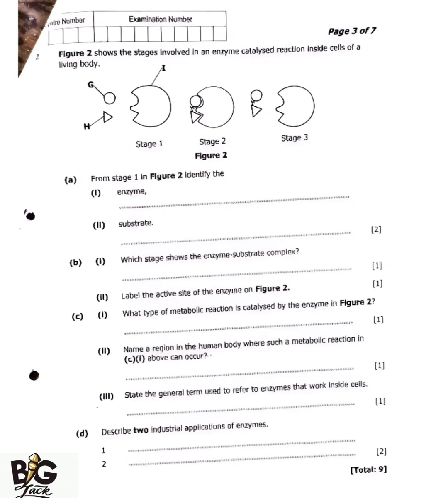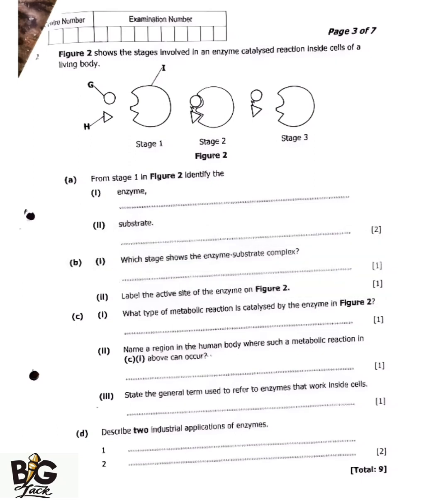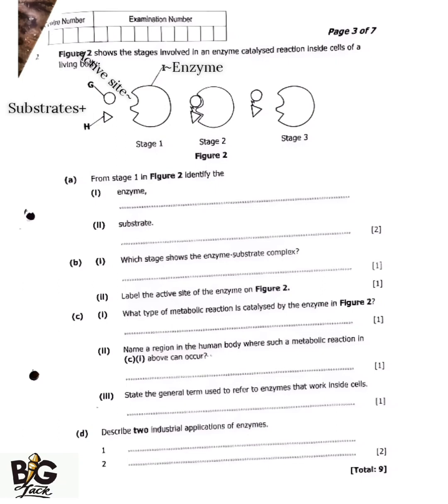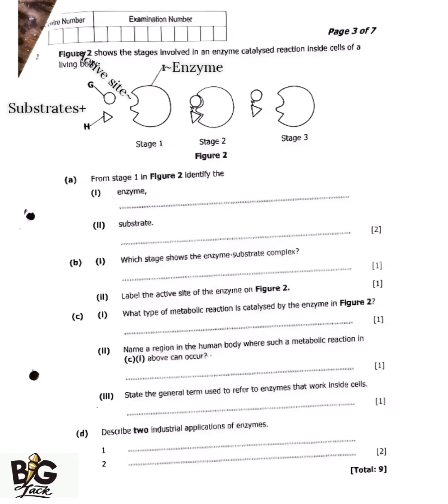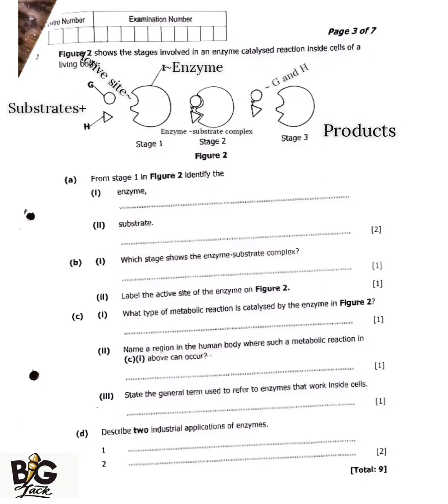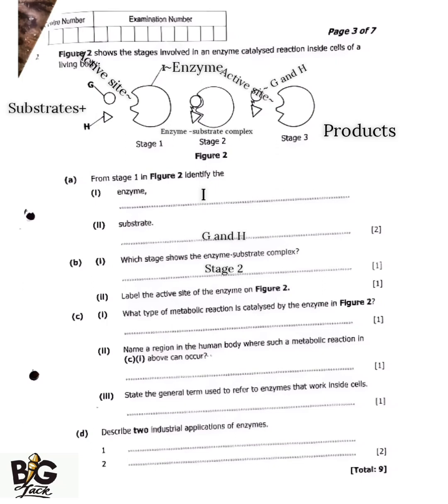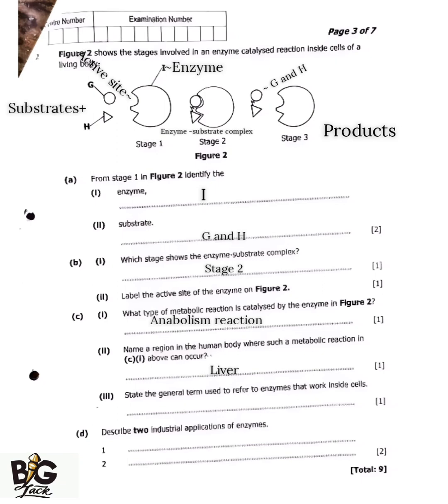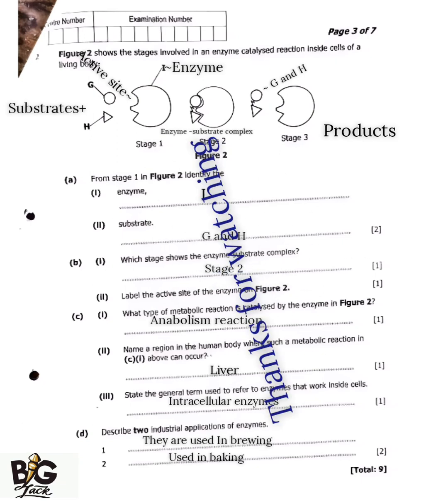Biology p2 GCE 2021